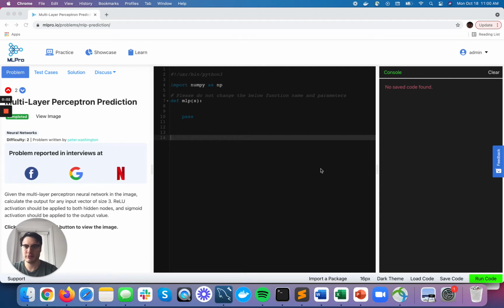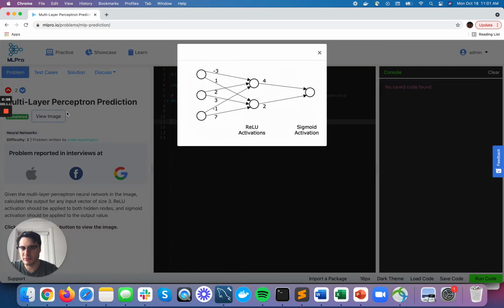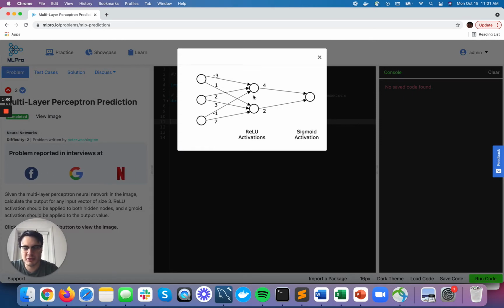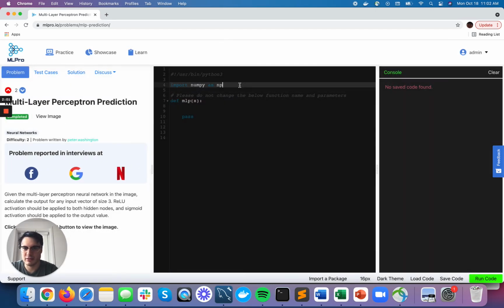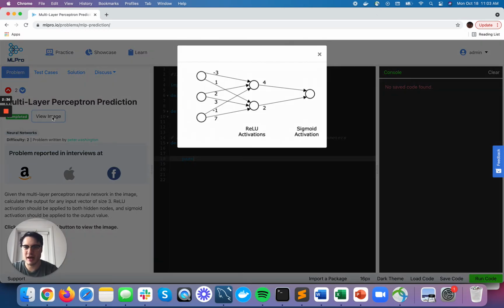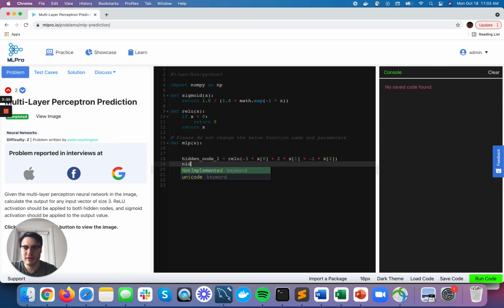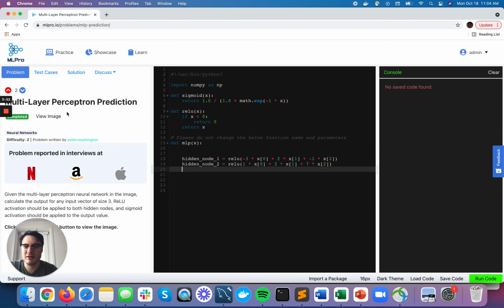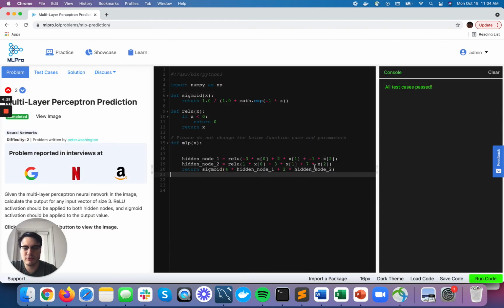Stanford PhD demos how neural networks make predictions: Multi-layer perception; forward propagation